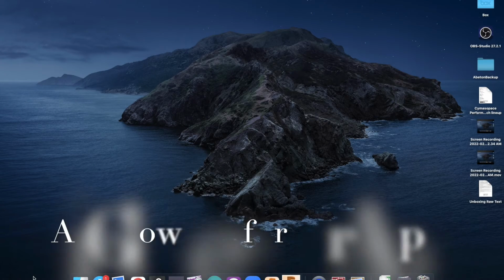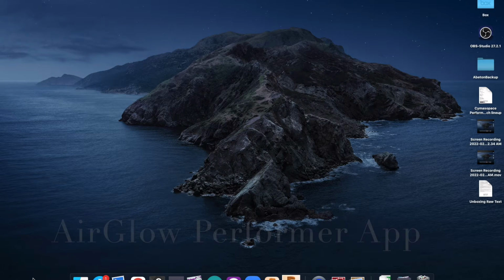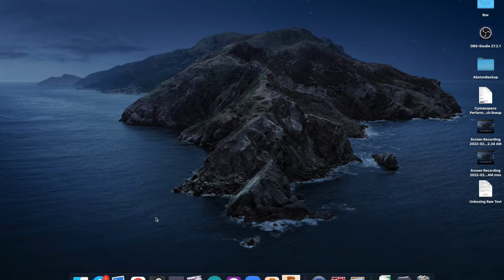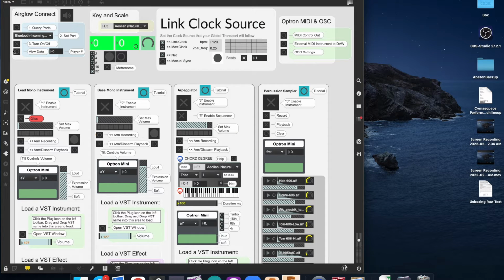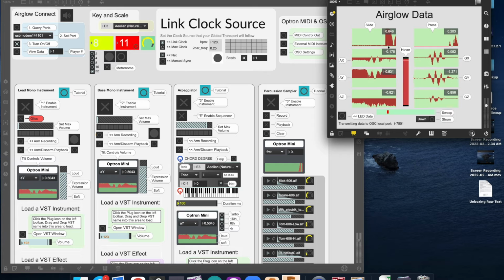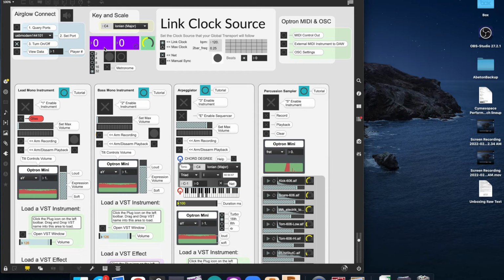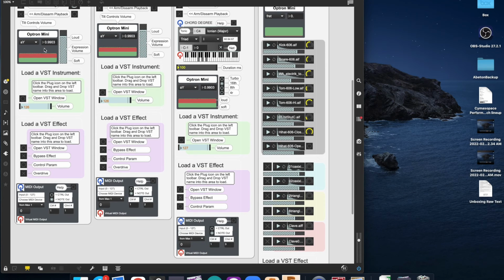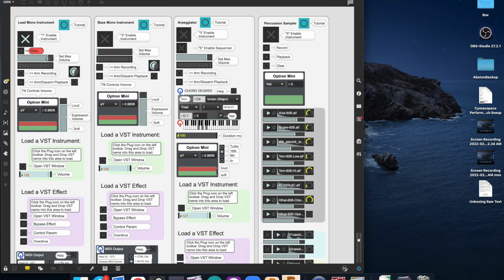Learn: AirGlow Performer App V1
AirGlow Inventor Chet Udell walks you through using the AriGlow Performer App. You must have completed the installation steps before this point.